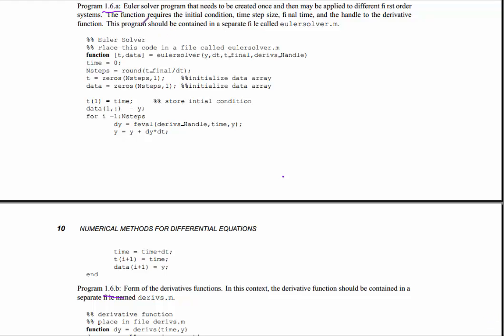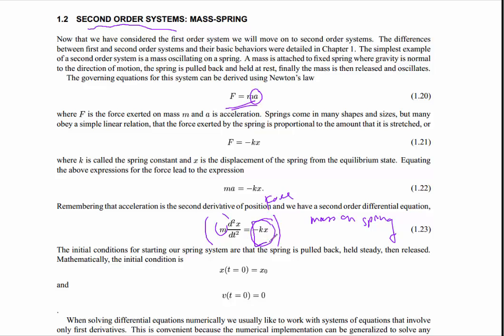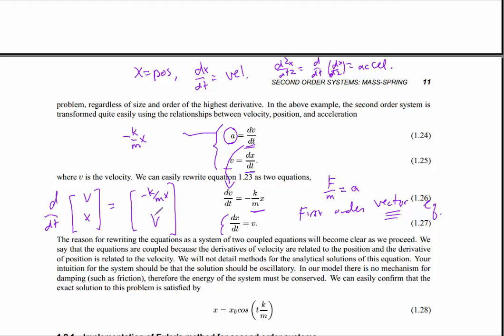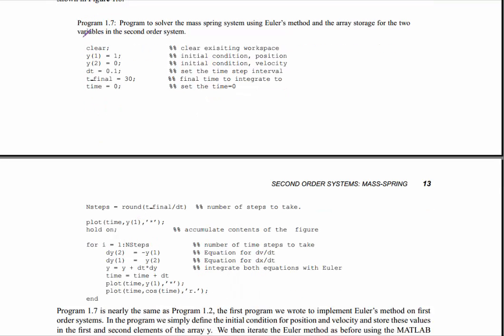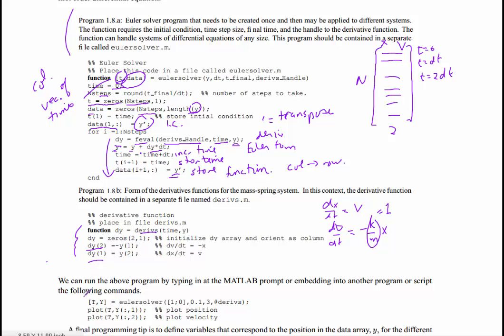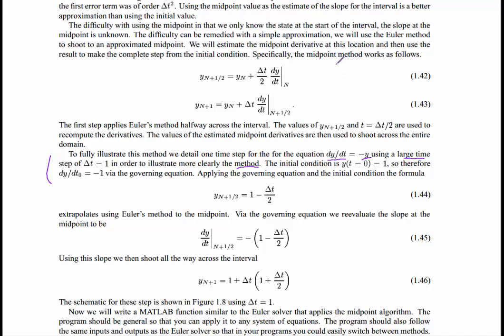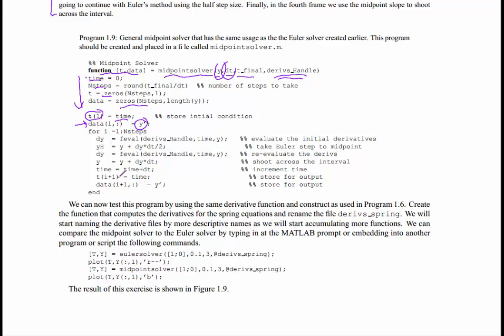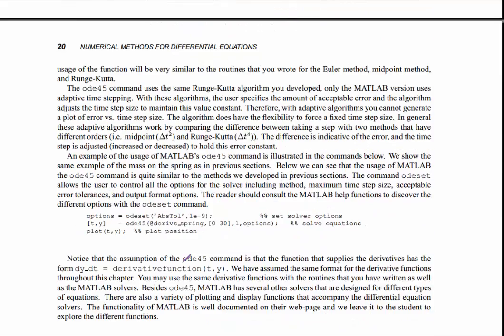StoreyDifeqVideoCommentary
Some remarks on the differential equations text